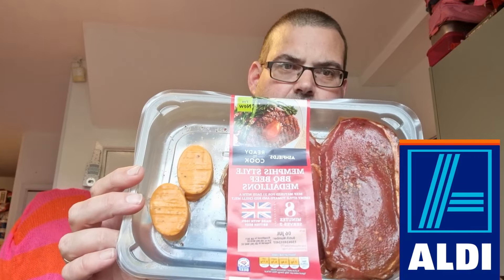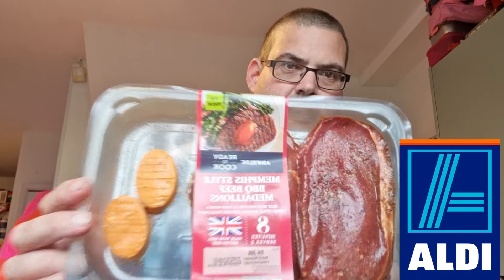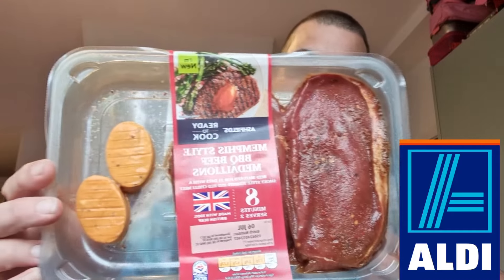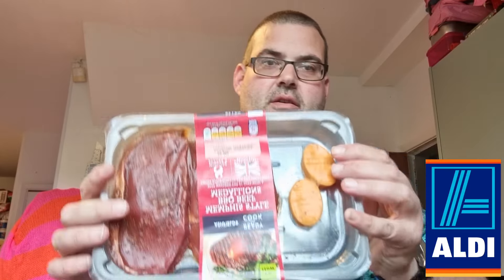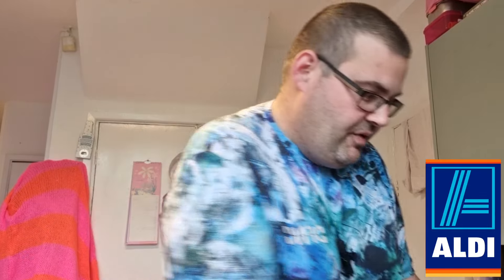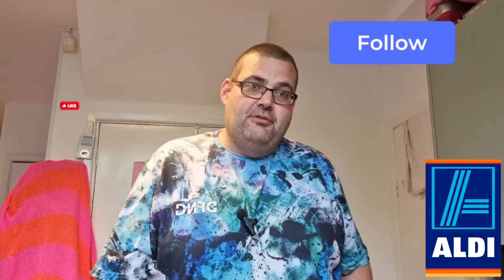Aldi's new memphis bbq beef steaks any good ?